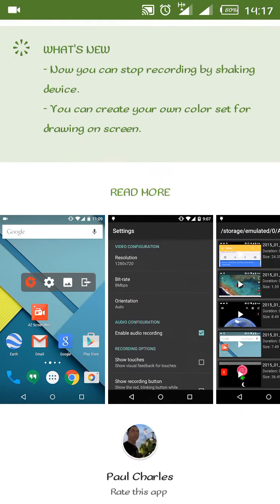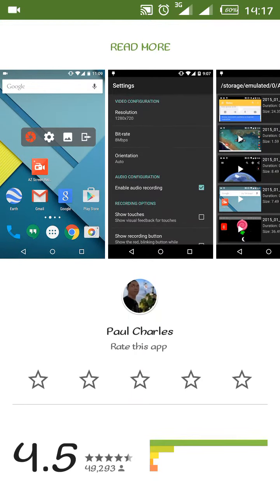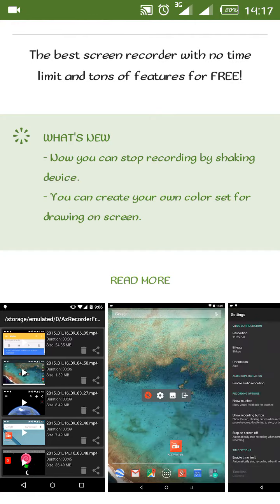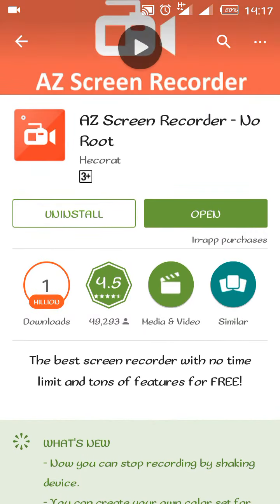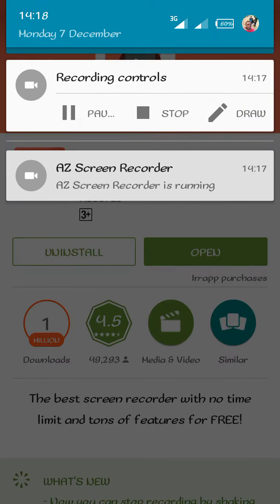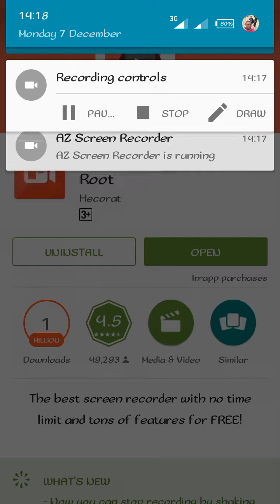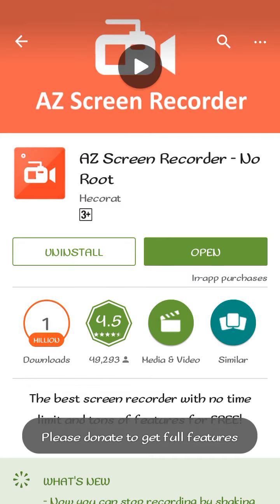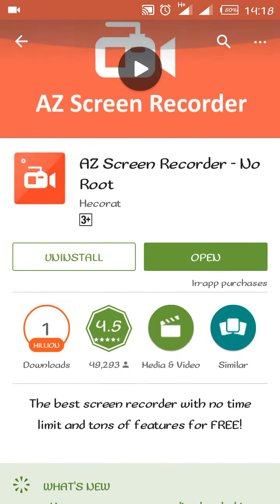Review on AZ screen recoder (the best)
AZ screen recoder is the best screen recotder ever. It is in google playstore.
It does not require rooted device in lollipop users.